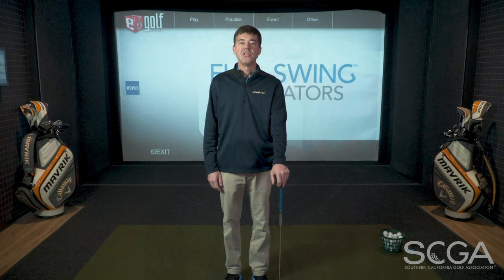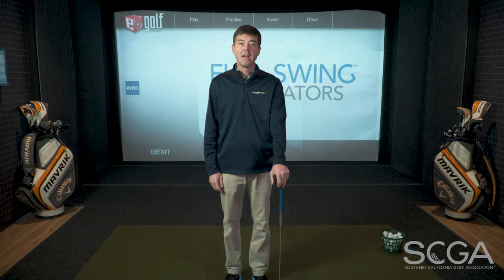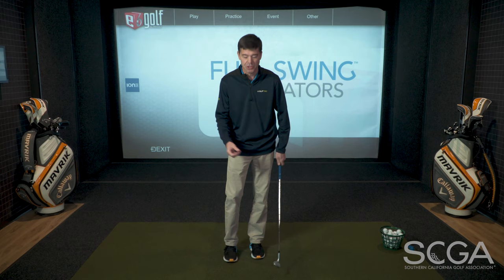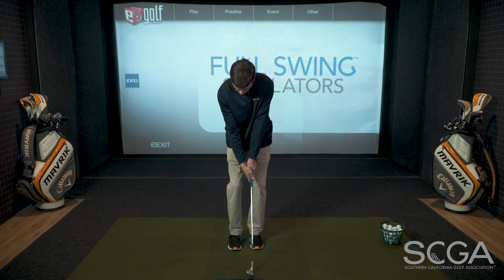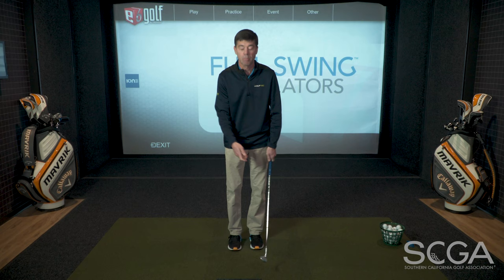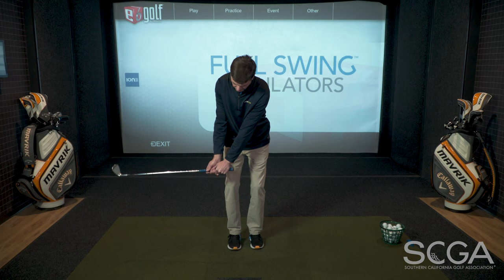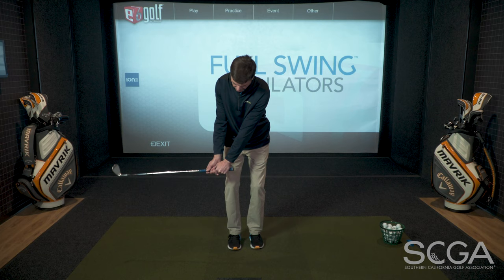SCGA Swing Tip: Jerome Andrews - Fix Tendencies with a Slow Motion Swing